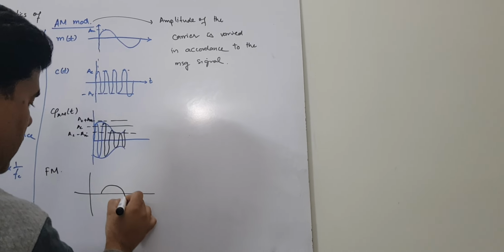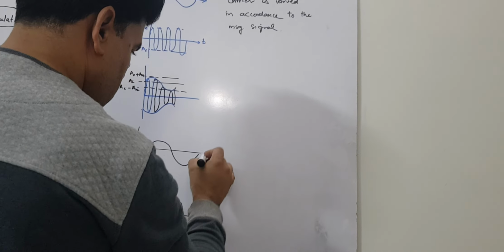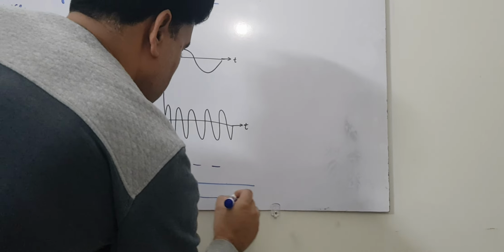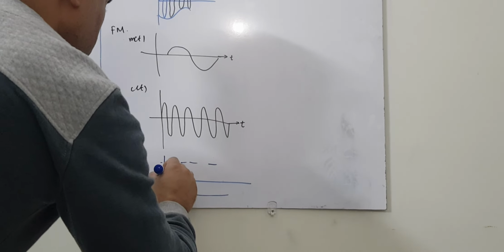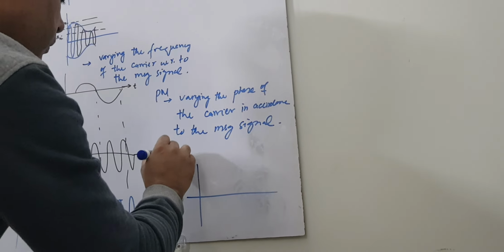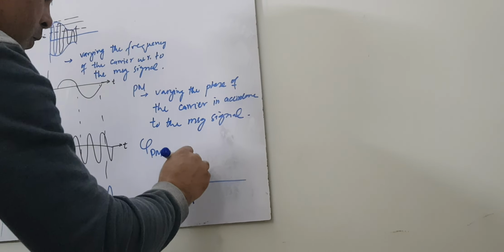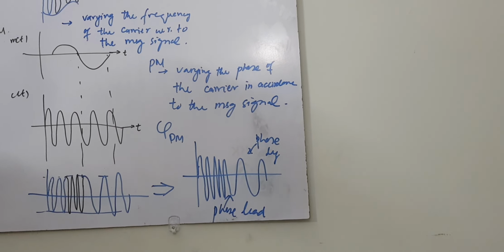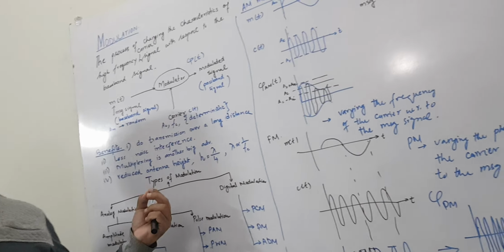Communication Systems - Modulation Lecture 3 part 2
In this we will discuss modulation and its types